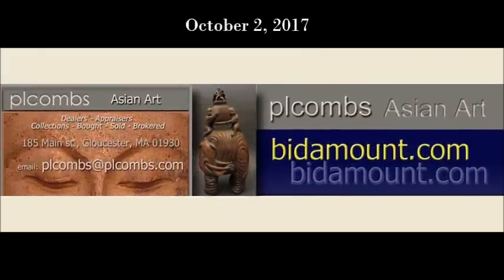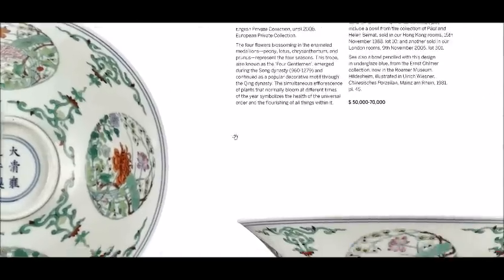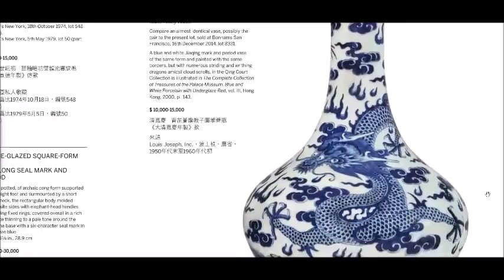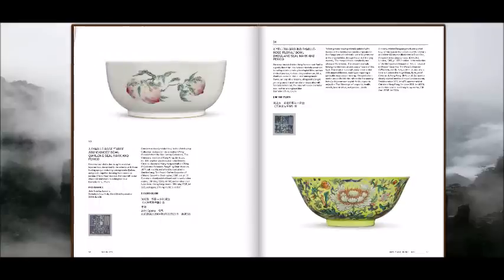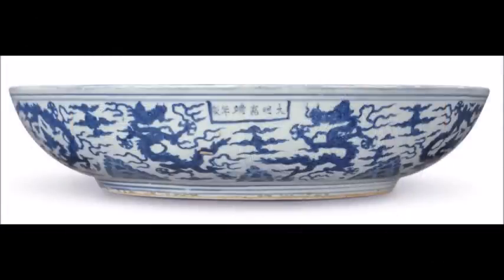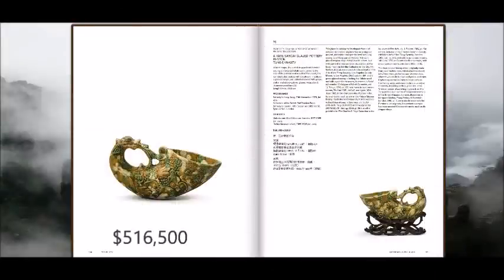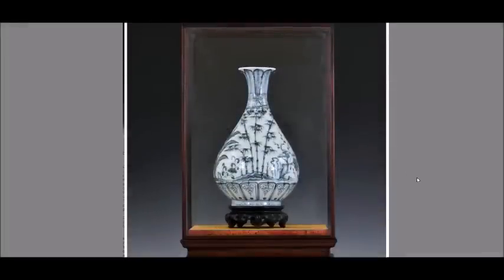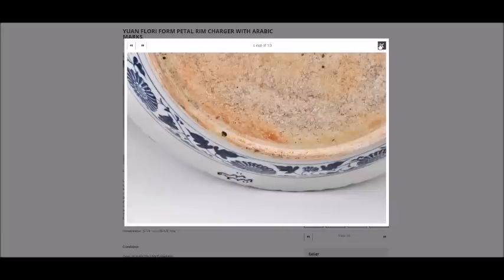SOTHEBY'S Chinese Art Auction Results & More Fakes at EDEN Galleries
About this video:
Welcome.
Regular weekly and bi-weekly videos from Peter Combs and Bidamount about Asian art and the auction market. With an emphasis on fine art, auction news, and art news from numerous auction houses and online auction venues. These videos focus extensively on the Chinese art market and the Japanese art market. Other videos cover the topics of understanding and identifying authentic Chinese porcelain, Chinese bronze as well as information about the history of Chinese and Asian art.  Visit Bidamount.com to learn more, join the ASIAN ART Forum and take advantage of the reference library filled with hundreds of auction catalogs and reference books on Fine Art, current art value by category, and links to museum collections. A look at the Auction results from Sotheby's September 2017 NYC. Fine Yongzheng porcelains, rare bronzes, Ming charger and a great Tang Ryton cup. Some superb Qianlong famille rose vases and qing jades.

Also, a look at the EDEN auction house (Marietta GA) fakes  (in our opinion) in their sale this month.